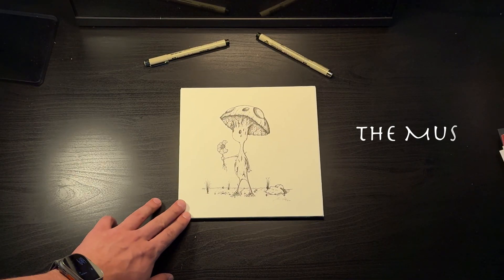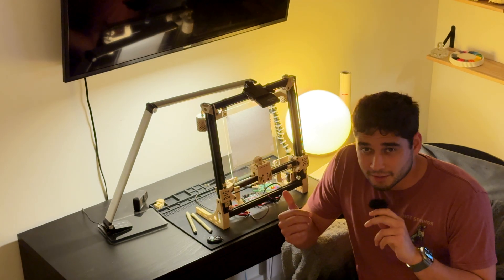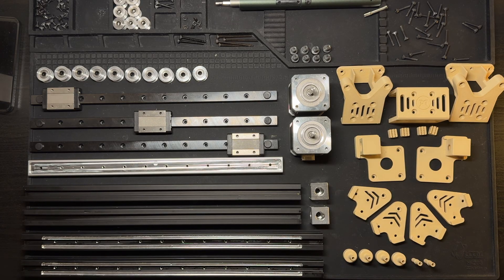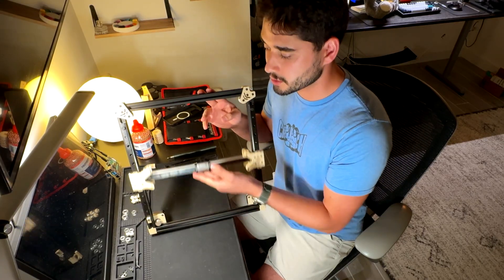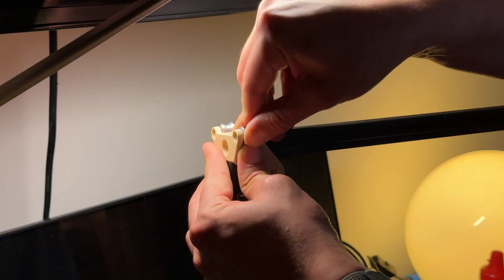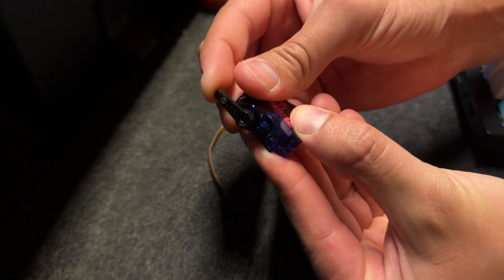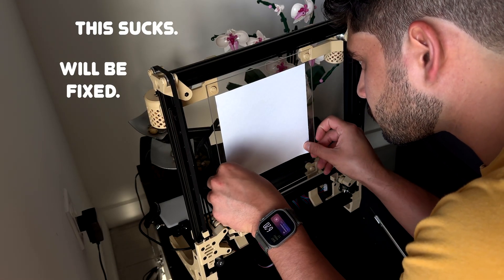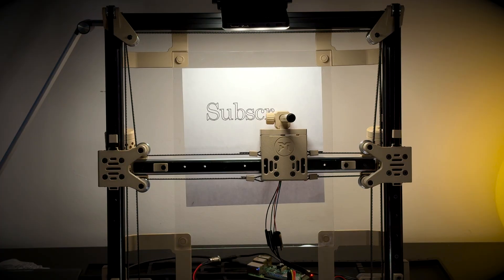Building a new drawing machine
Greco is my latest project, a silent desktop drawing machine that turns digital code into analog art. In this video, I share the design journey, from motion systems and compliant mechanisms to creative problem solving and unexpected challenges. This project is still very much a prototype, so any feedback is welcome!

Greco is just getting started.